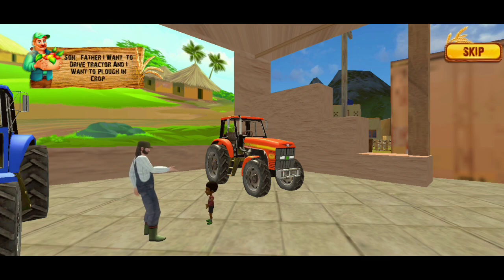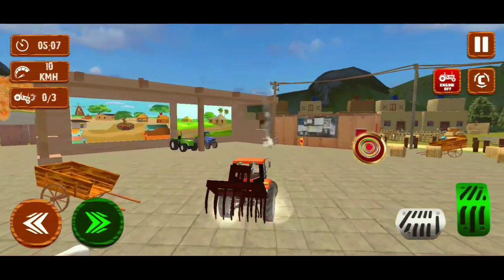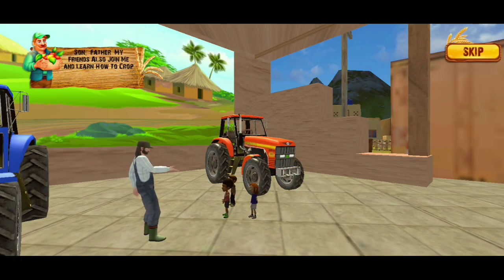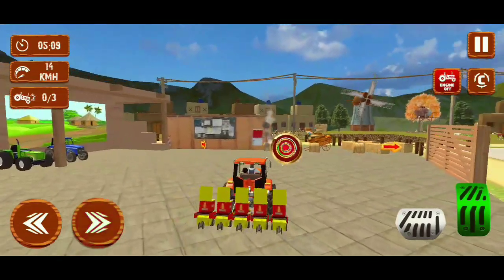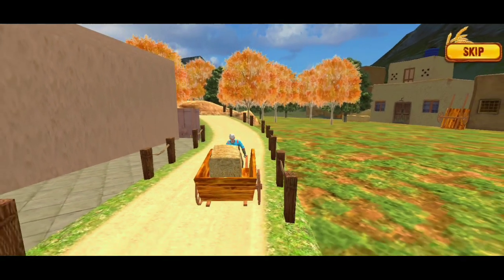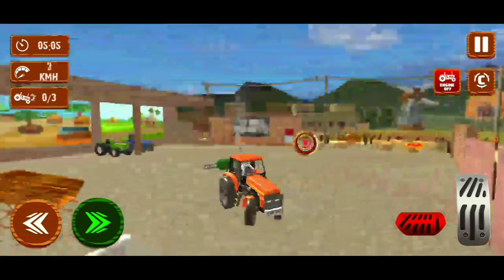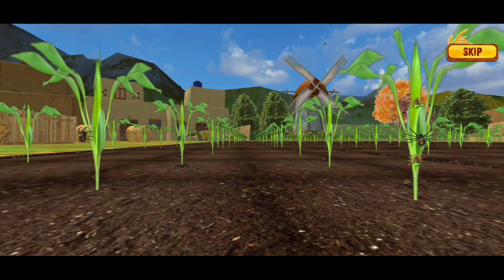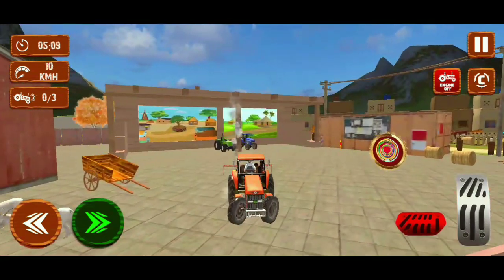Tractor farming video games farming simulator 3D android gameplay part 12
Modern Farm Tractor Driving Games - Farming Tractor 3D - Android Gameplay

Farming Simulator, Farming Simulator Android, Farming Simulator Game